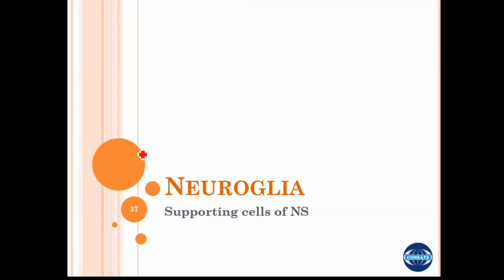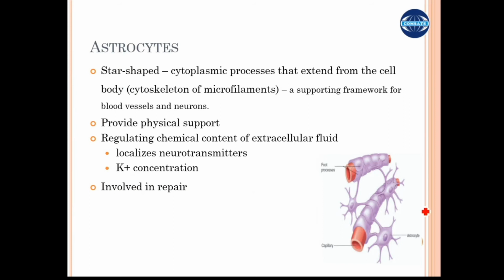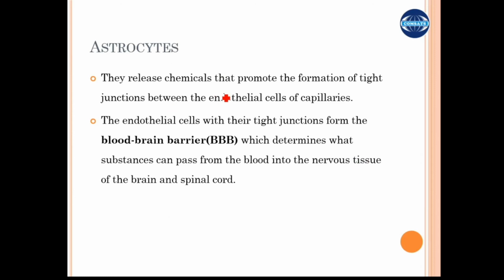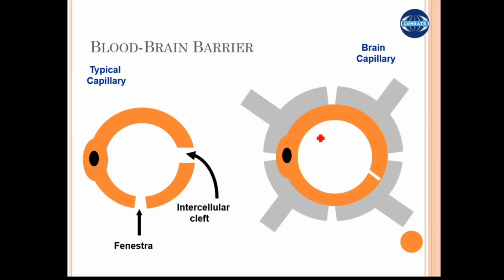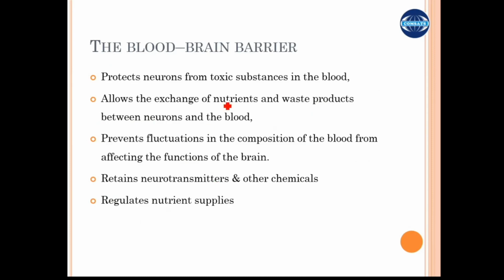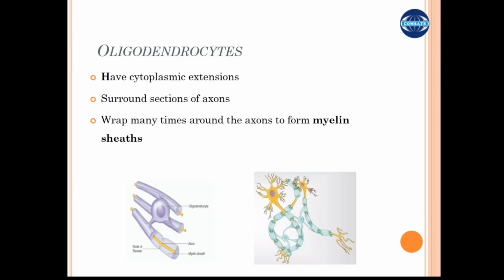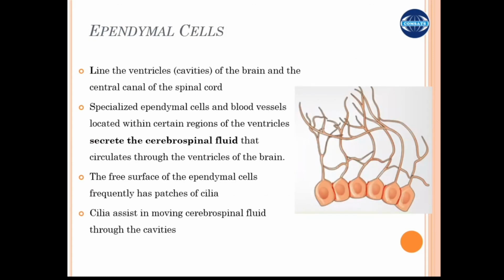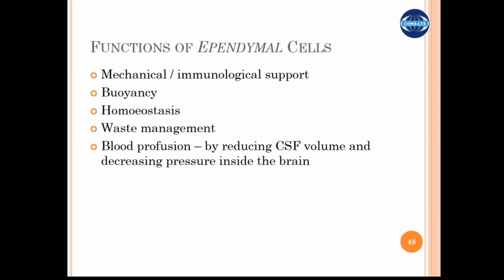Neuroglial cells of CNS | astrocytes | oligodendrocytes | microglia | Ependymal Cells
In this lecture Neuroglial cells of CNS | astrocytes | oligodendrocytes | microglia | Ependymal Cells are discussed in details.

Neuroglial cells of CNS,
Ependymal Cells